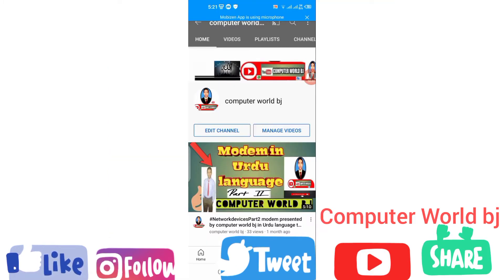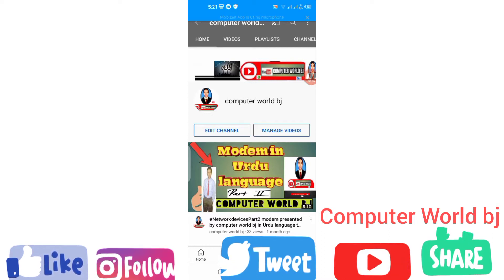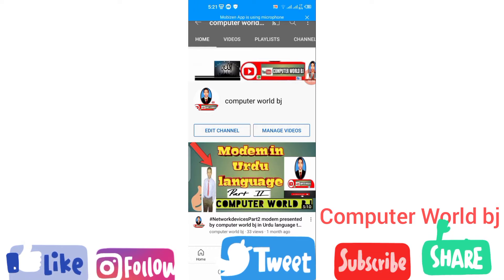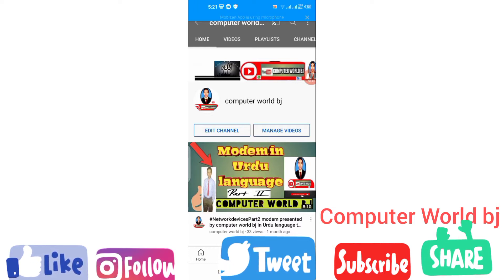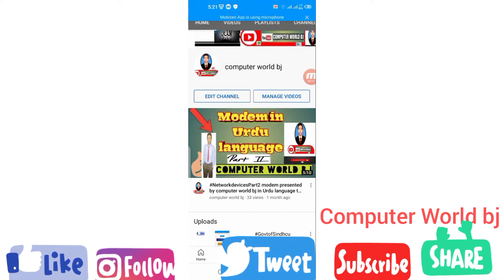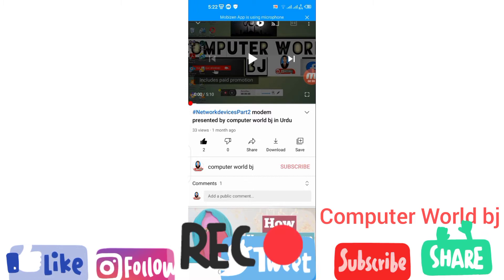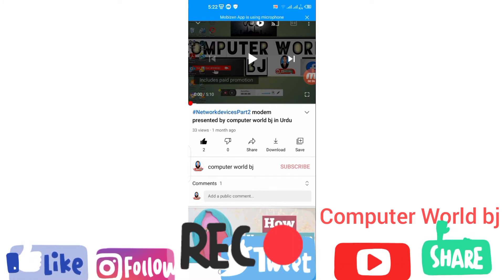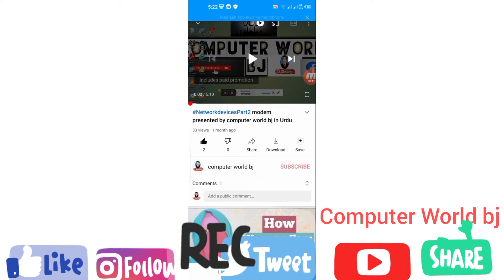❤️How To Create Playlists in YouTube ?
❤️How To create  Playlists in  YouTube ? | computerworldbj
CEO badaruddin jatoi
computer world bj